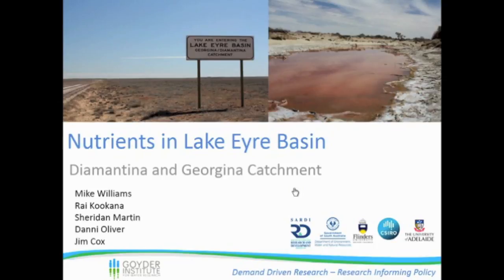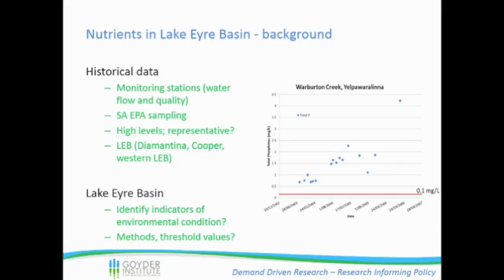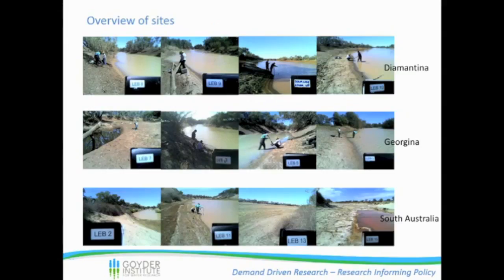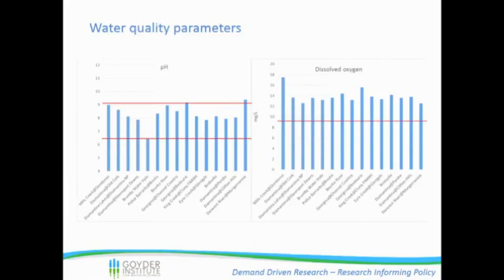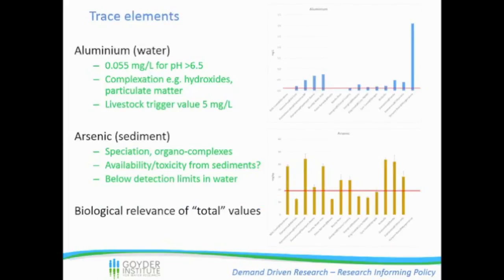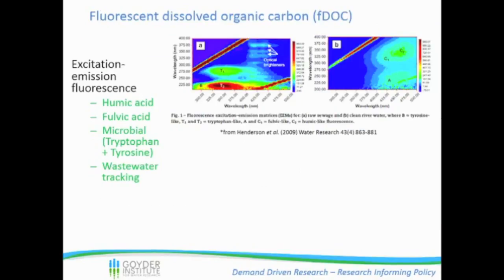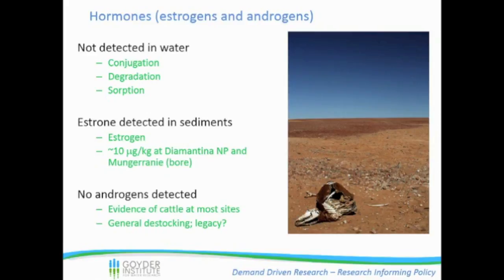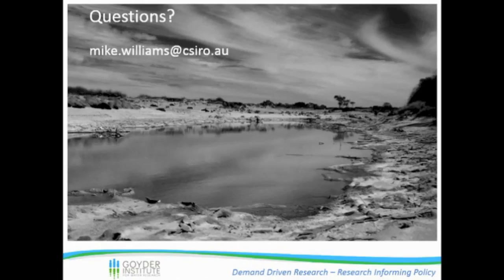Williams Mike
Nutrients in the Lake Eyre Basin: Diamantina and Georgina Catchment.